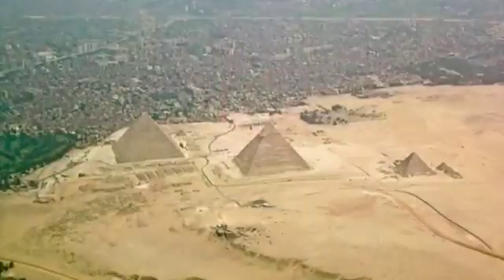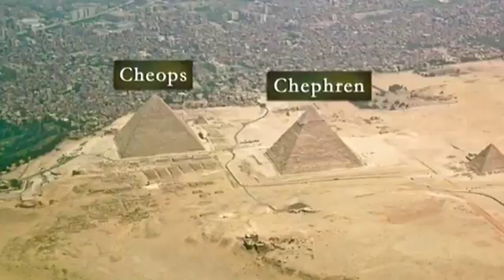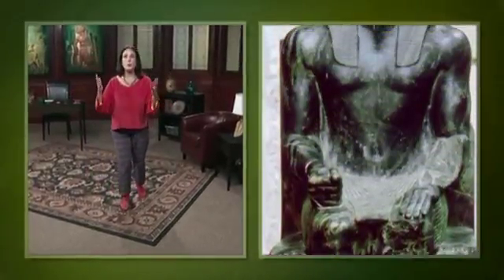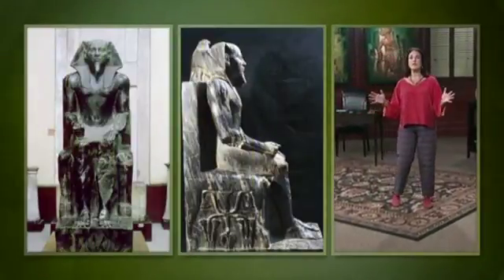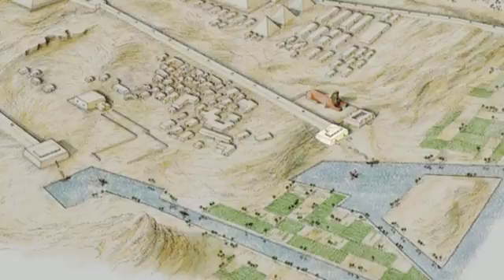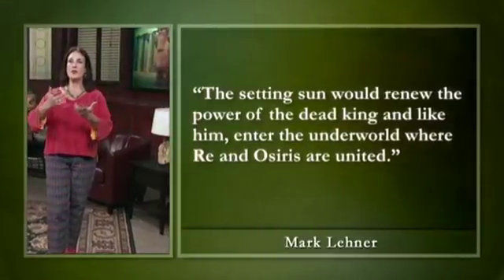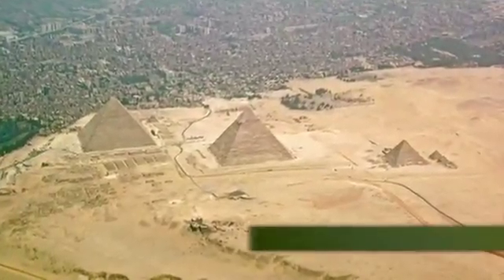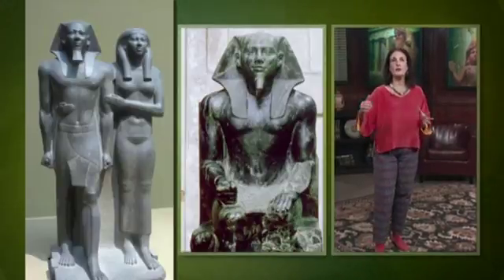Statue of Khafre—Rebirth of a King